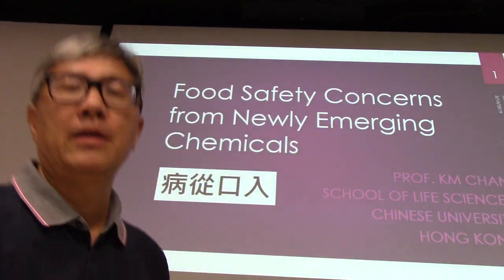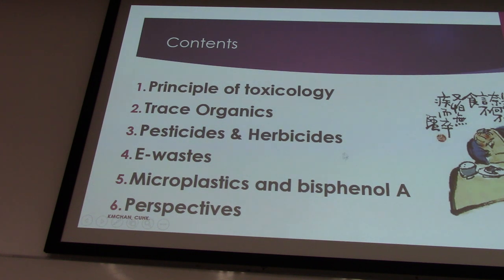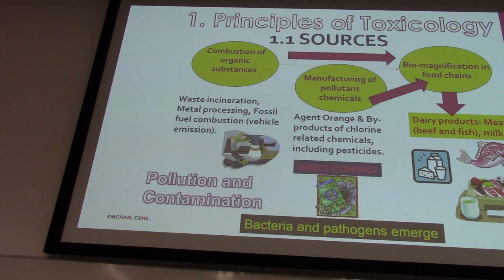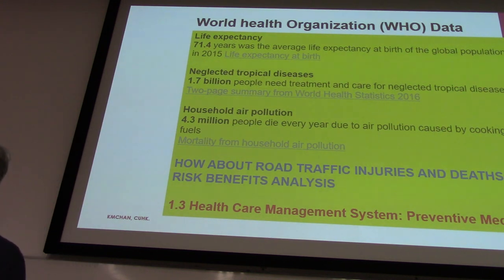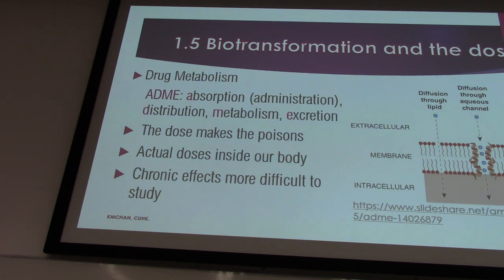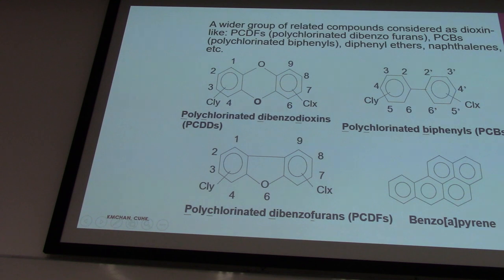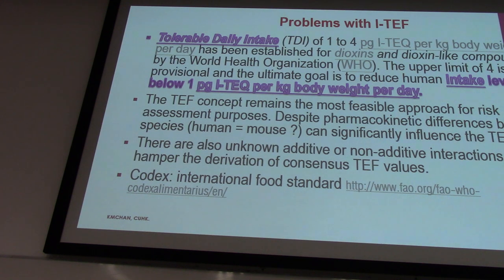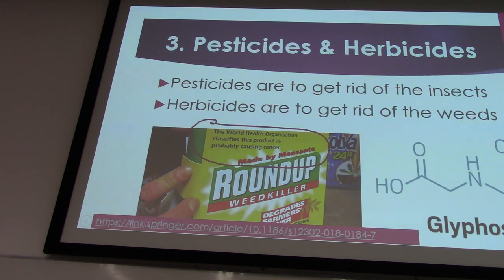Emerging chemicals in Foods (Part 1)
This video focuses on principle of food toxicology and the risk assessment of trace organics, the 12 POPs, and dioxins and dioxin liked compounds. At the end of this video we shall discuss pesticides, mainly DDT, and why they are still with us in Hong Kong or Big Bay Area.